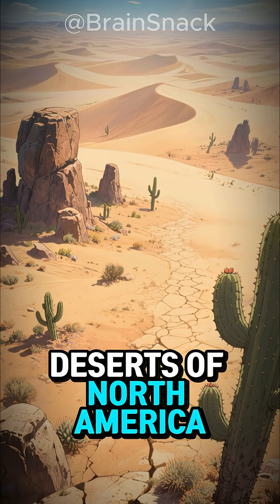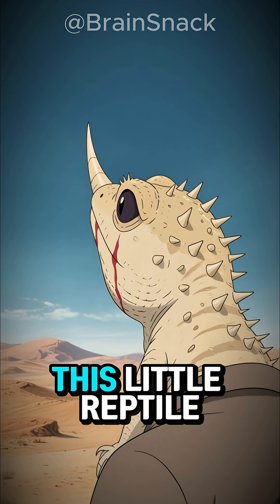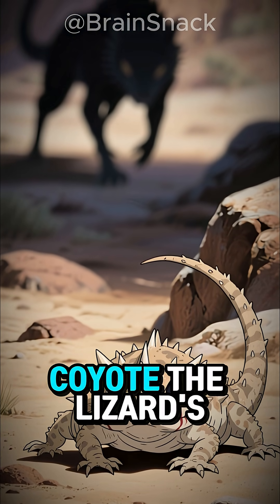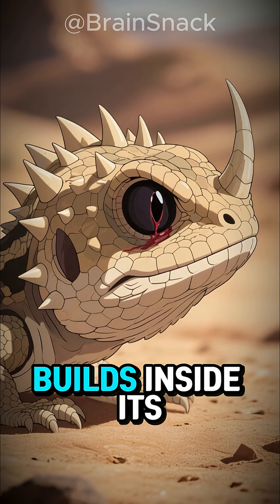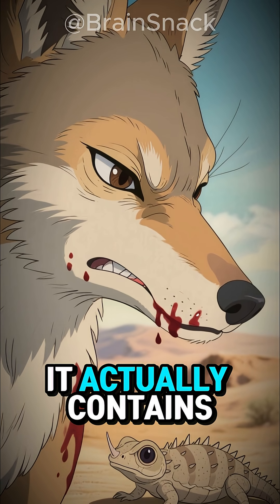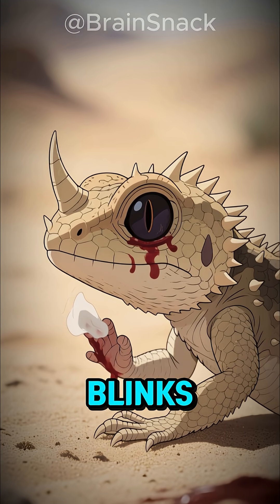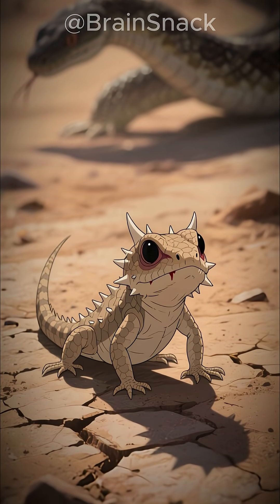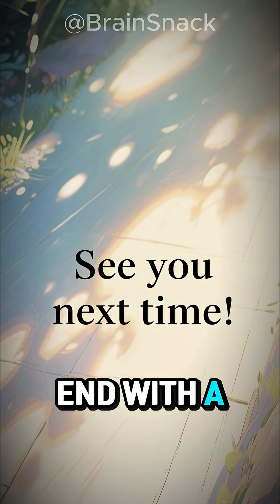The Lizard That Shoots Blood from Its Eyes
Deep in the deserts of North America lives a creature that looks ordinary—until it’s threatened.
The horned lizard doesn’t run or hide. Instead, it builds pressure inside its head until blood bursts from its eyes—shooting over a meter away! 🩸

This isn’t horror—it’s evolution’s masterpiece.
The blood confuses predators, tastes bitter, and burns their eyes, giving the lizard just enough time to disappear into the sand.

Tiny, tough, and armed with biology’s strangest weapon, this desert survivor proves that even the smallest creature can be extraordinary. 🌵✨

💡 Follow Brain Snacks for more cinematic science stories about life, survival, and the wild genius of nature.

🧠 Brain Snacks brings you short and powerful knowledge in just 1–2 minutes.
From science and history to health and daily life, discover fun facts that make you smarter every day.

✨ Today’s fact: [Insert today’s fact here]

👉 Follow Brain Snacks for more 1-minute knowledge snacks.